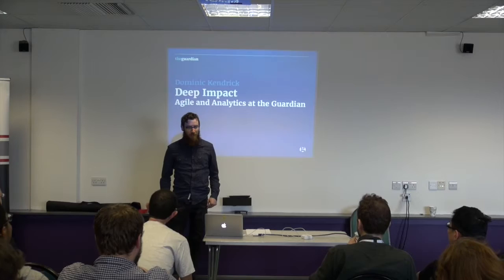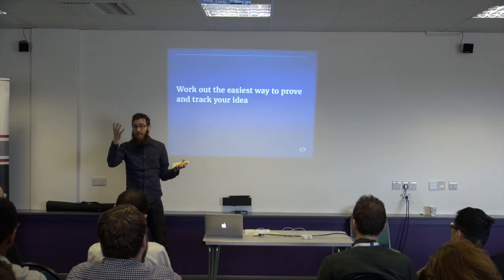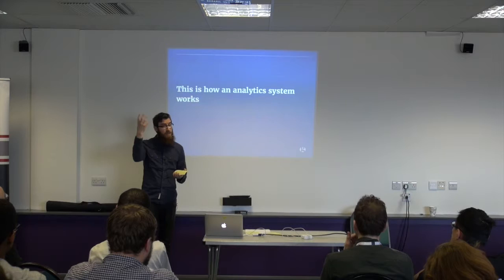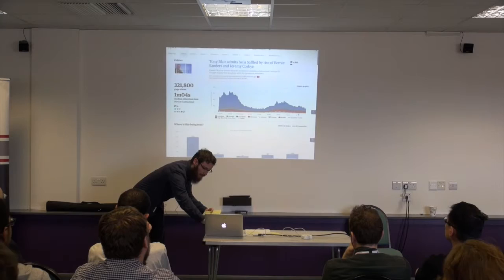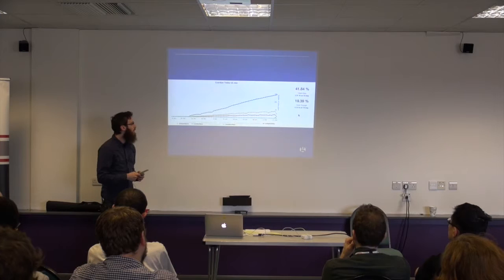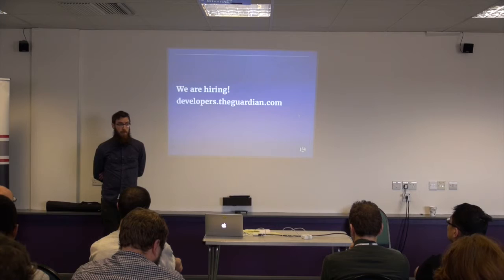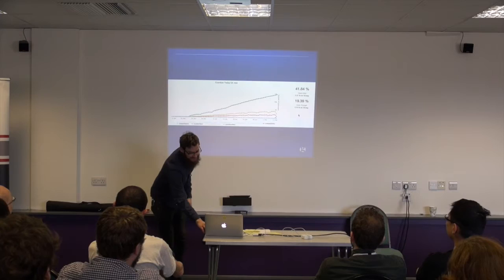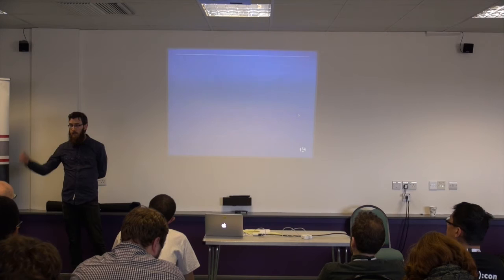Deep Impact – Agile and Analytics at the Guardian by Dominic Kendrick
The talk will showcase the improvements and benefits that come from putting data analysis and measurement at the heart of your agile processes.

I will talk about the techniques we have used on various projects across The Guardian to help us save money and improve the impact of the work we deliver, and explain how you can use these to get all aspects of your business thinking hard about what features and projects they want to deliver.

I will discuss how we use analytics throughout the agile development processes and how we approach feature development on ongoing projects like theguardian.com.

I will also cover the different collection and dashboarding systems we use for analytics, and how you can even write your own!

This is aimed at developers, product managers and scrum masters.

About Dominic

Dominic has been a software developer for 10 years. He has worked in small agencies and larger companies such as Amnesty International and The Guardian. He currently works at The Guardian as a team leader and senior full stack developer. He enjoys writing Scala and Javascript and making dashboards.